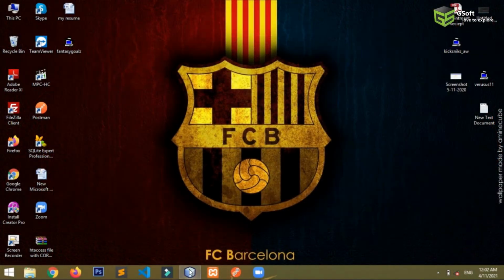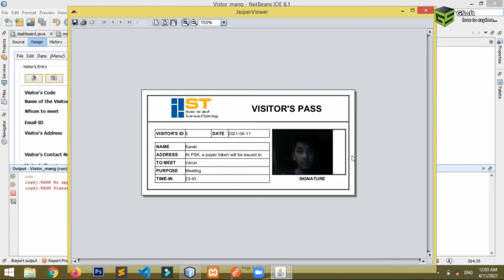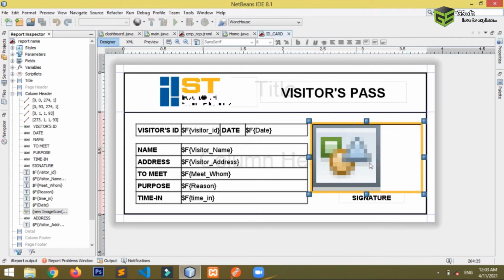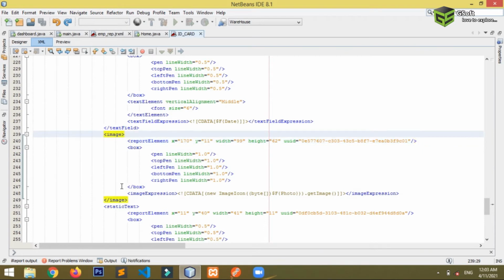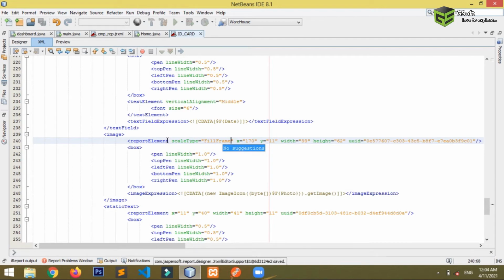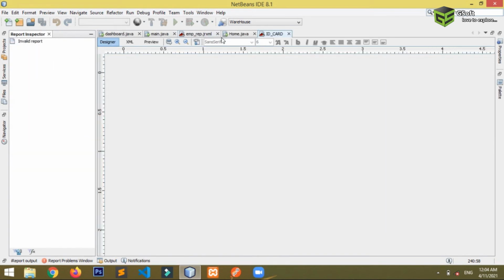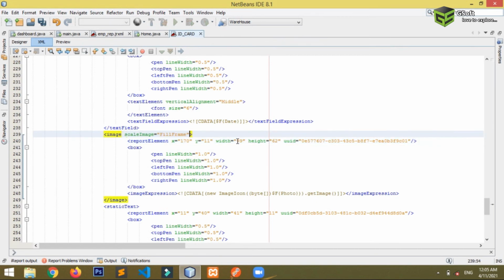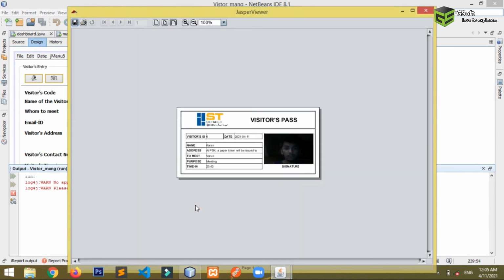how to set image to fit full frame in jasper report | set dynamic image size | jasper tutorials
hello guys here in this video i have shown how you can remove the extra space or force the image to fit the image object size. watch the video till end to understand it better.